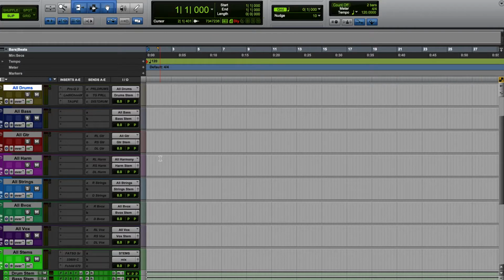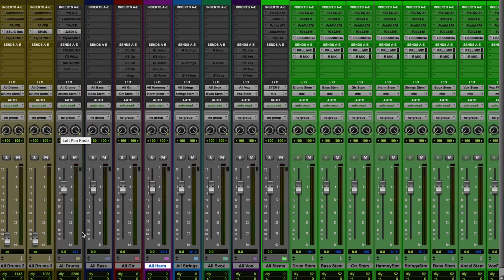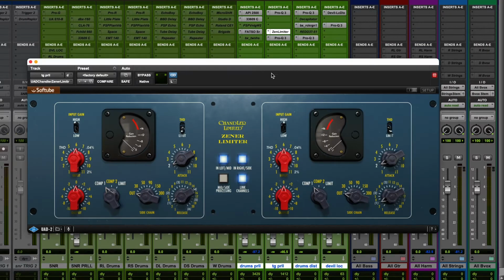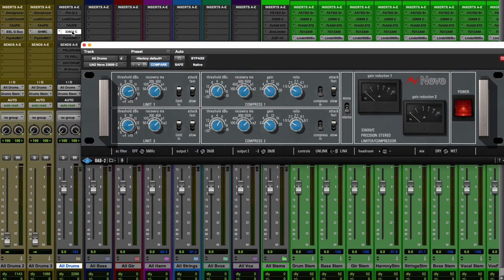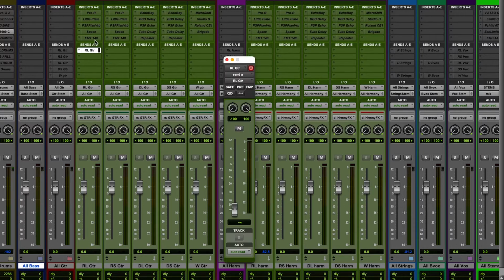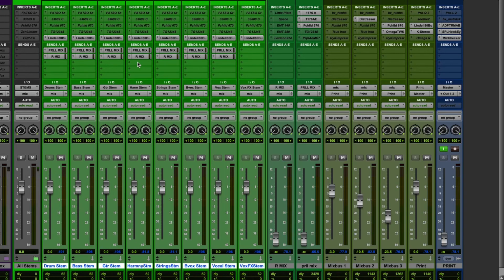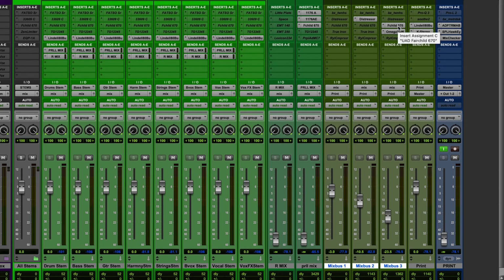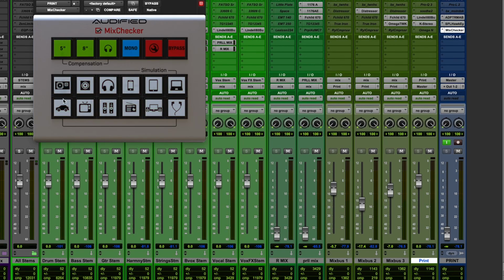Music Production - Mixing Template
See how and why mixers build mixing templates! Want to become a music producer? Here's EVERYTHING you need to know to start producing music